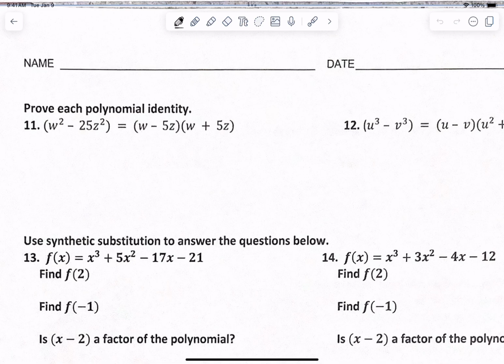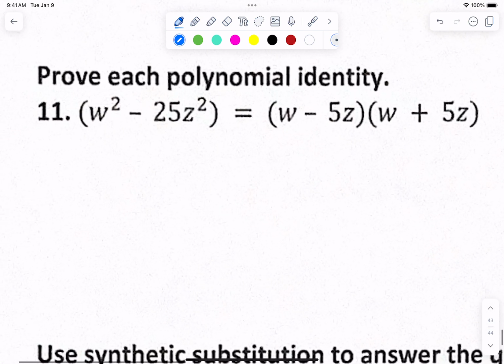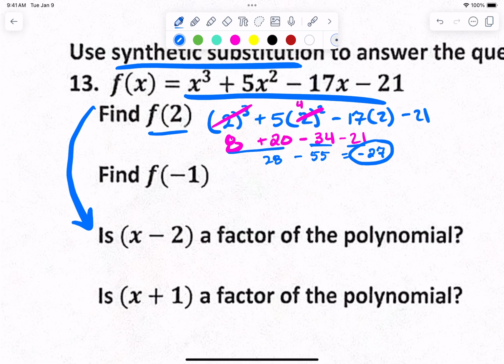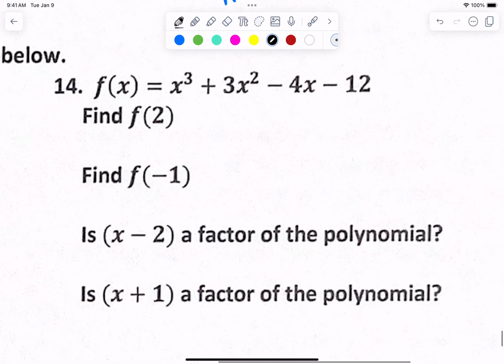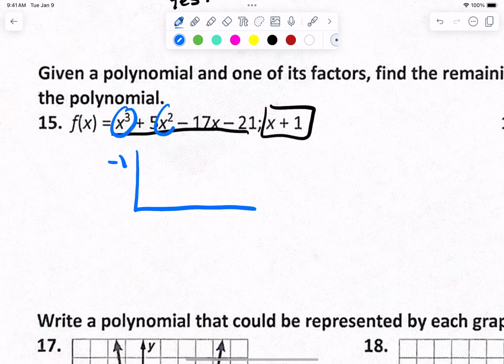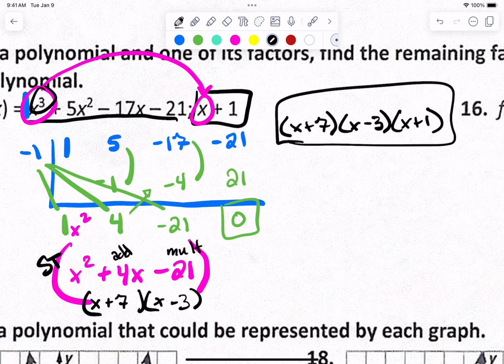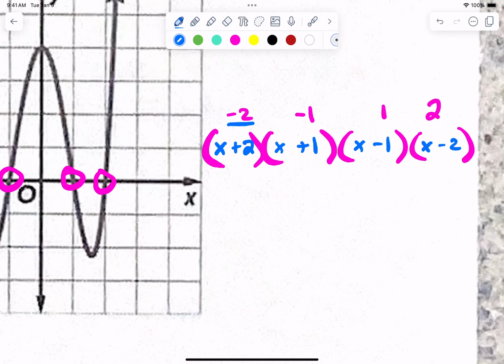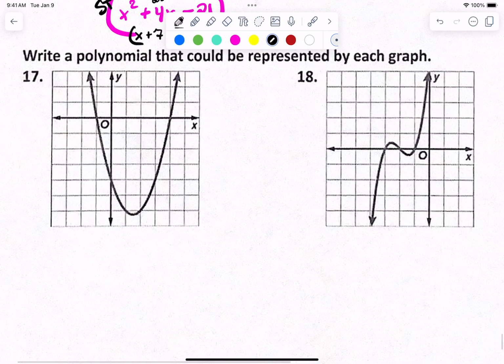Alg II Ch 5 Review Part B